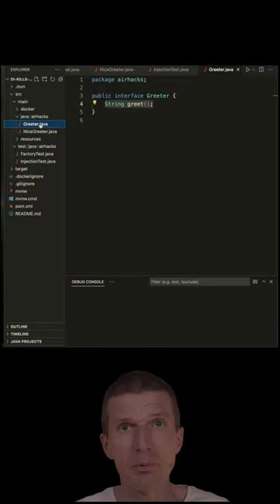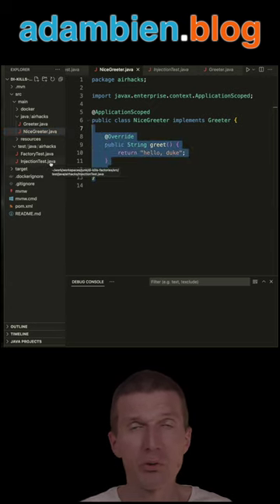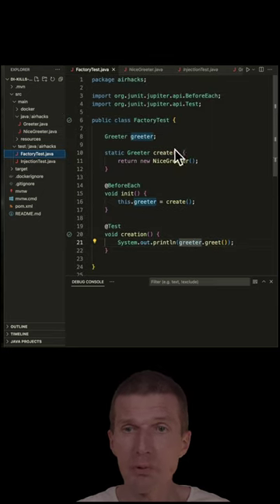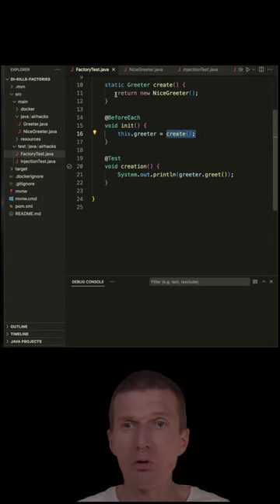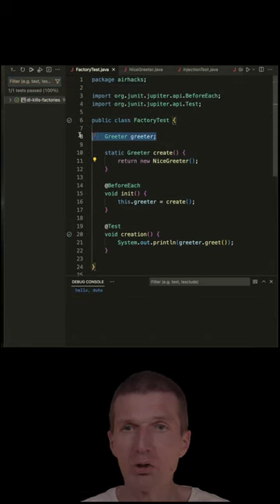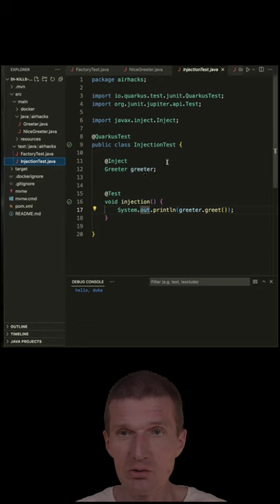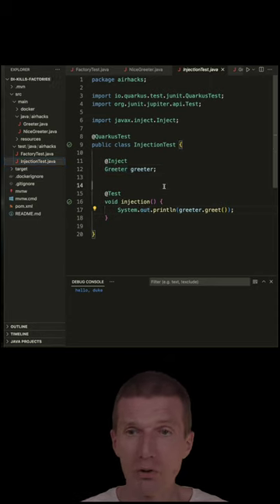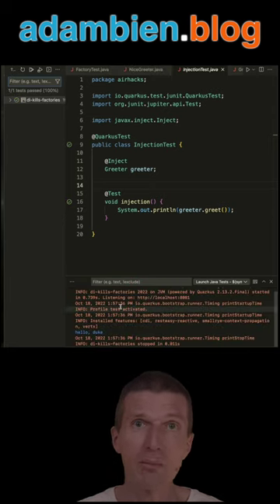Dependency Injection Kills Factories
Dependency Injection + Convention over Configuration is leaner than classic GoF Factory pattern.